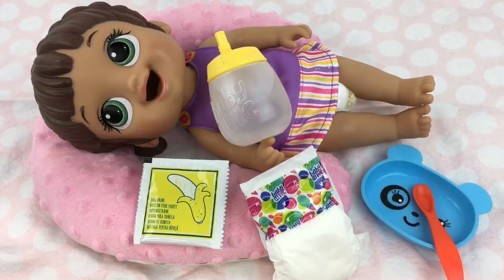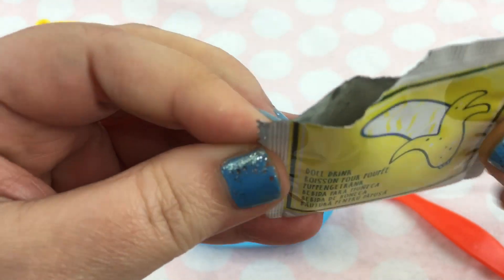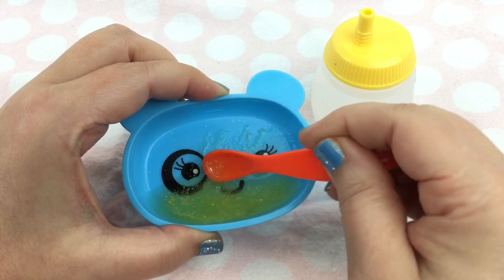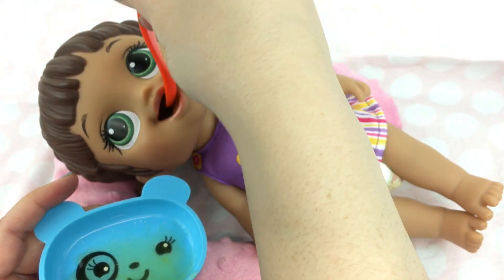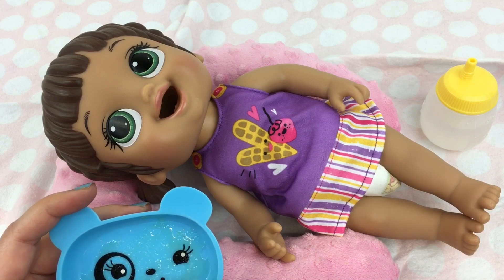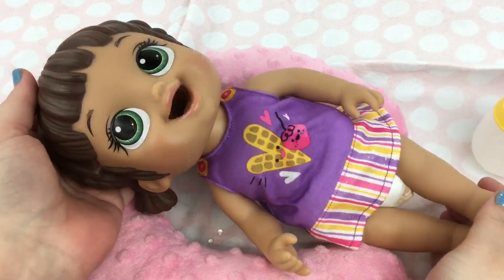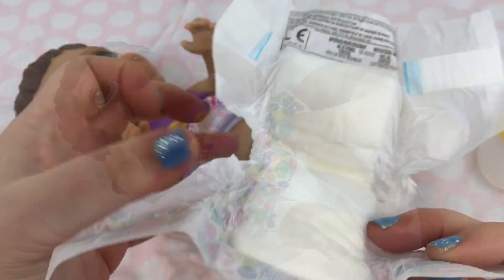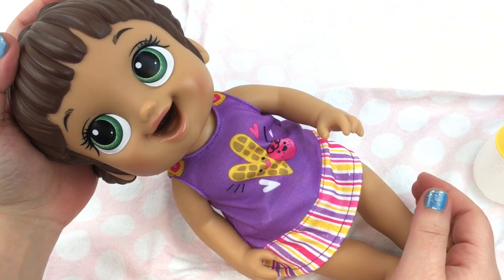Feeding Baby Alive Breakfast Time Baby Banana Doll Food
Send us Your Fan Mail to:

2131 W. Republic Road # 228

Unboxing Brunette Baby Alive Breakfast Time Baby Doll

Feeding Baby Alive Changing Time Baby Doll Olivia Strawberry Doll Food

Halloween 🎃 Candy Feeding with Baby Alive Breakfast Time Baby Doll

Unboxing Baby Alice Happy Heartbeats Baby Doll

Unboxing and Feeding Baby Alive BREAKFAST TIME BABY Doll

Unboxing Baby Alive Once Upon a Baby Fairy Ani Doll from Kohl’s

Opening Your Fun With Baby Alive Doll Fan Mail

Unboxing and Testing Baby Alive Baby Gotta Bounce Doll

Unboxing Baby Alive Baby Gotta Bounce Doll She isn’t Working

SOMETHING’S WRONG with Baby Alive BABY GOTTA BOUNCE Doll First Bottle Feeding

Unboxing and Feeding NEW Baby Alive TEA N SPARKLES BABY Doll

Brand NEW Baby Alive BABY GOTTA BOUNCE Doll Unboxing and Review

How to Make Baby Alive BABY GROWS UP Doll into a Newborn Baby Again

Fun With Baby Alive Doll Fan Mail

Unboxing New Baby Alive BABY GROWS UP Doll